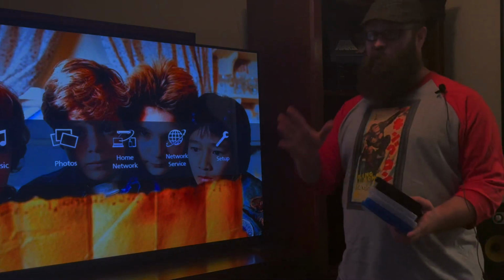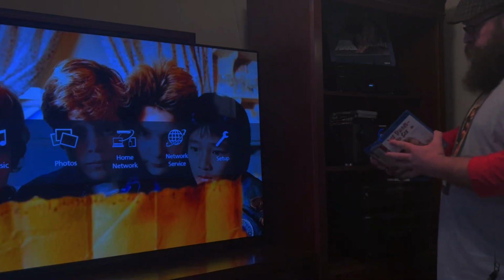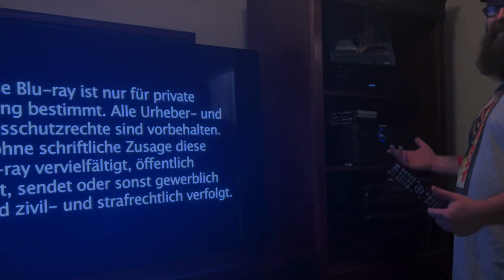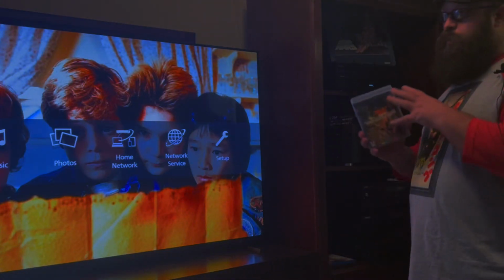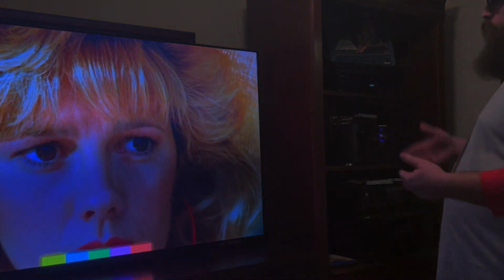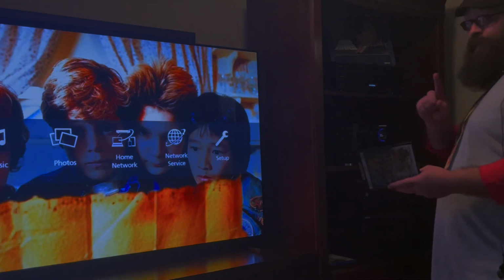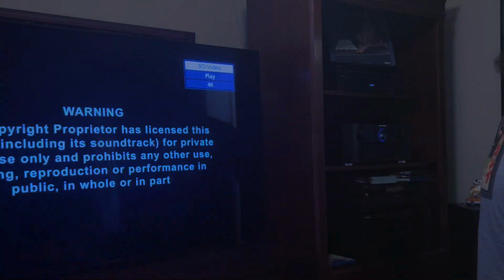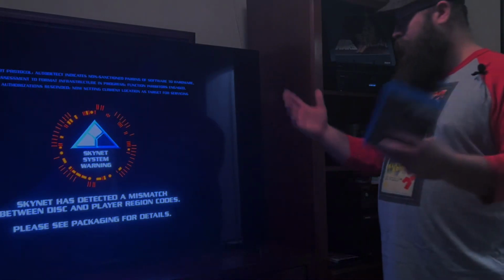Why You Need a Region-Free Blu-Ray Player (and HOW it works)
Watch this full demo of a region-free Blu-ray player in action! See how easy it is to watch your favorite movies from any region without any restrictions.